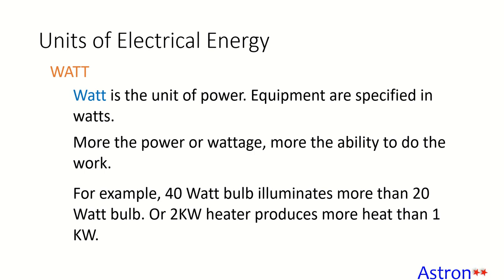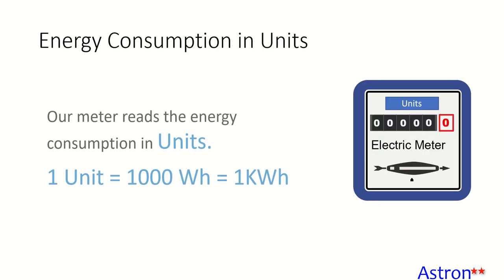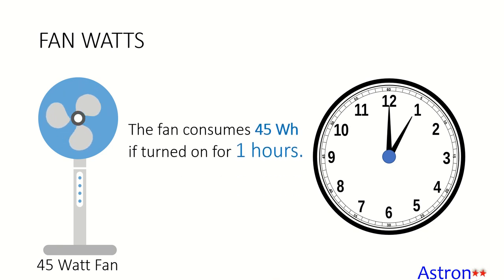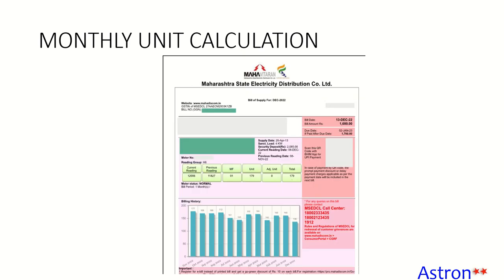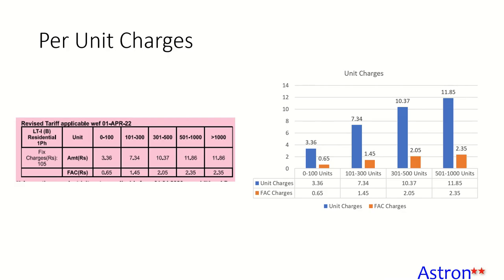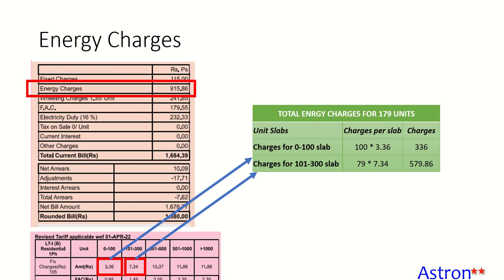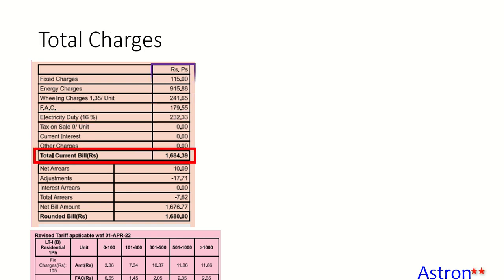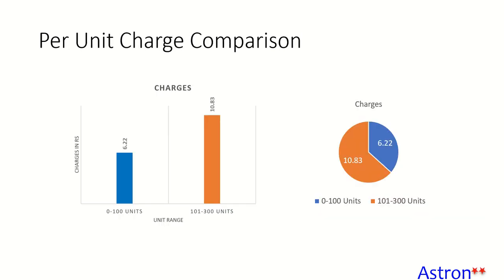Electric Bill Calculation-India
This video provides how electrcity bill is calculated. It provided details of electric bill breakup.
Also, it gives information of charges per unit for different slabs.